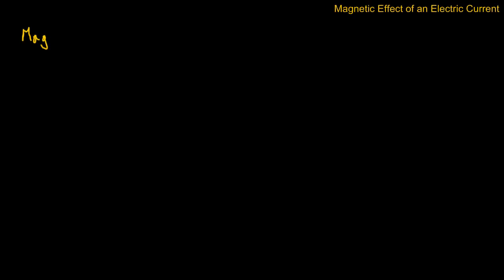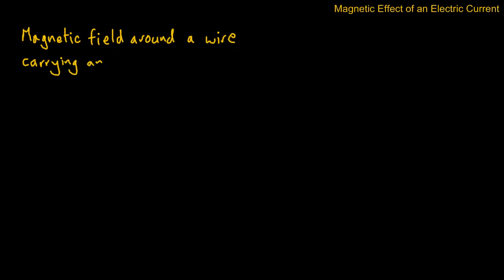Electromagnetism - Magnetic Effect of an Electric Current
An introduction to the magnetic field crated by a moving electric current